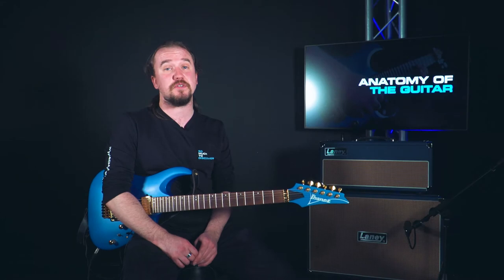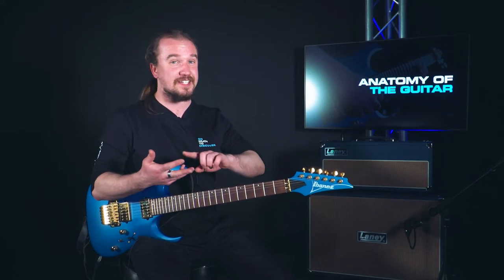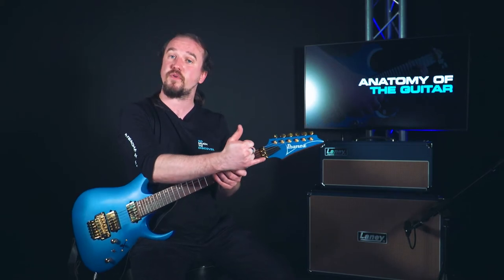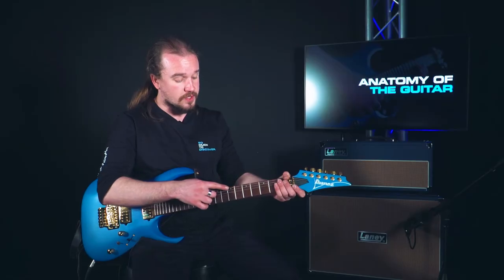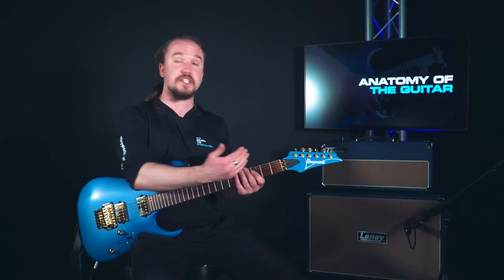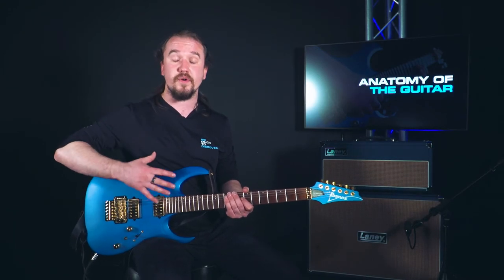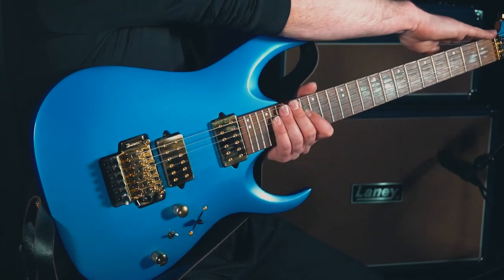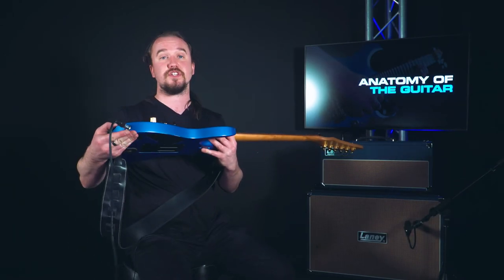Guitar Introductory Series: Anatomy of the Guitar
Rich is here with a BRAND NEW Guitar Series! This is the FIRST episode called 'Anatomy of the Guitar'. If you are just starting out or wanting to refresh your skills, Teach Me Music TV's Introductory Guitar Series is for YOU.

If you are a Guitar enthusiast, TMM TV can promise that this is an UNMISSABLE series. Rich combines excellent proven learning practices with fun and easy ways to understand everything you NEED to know for FREE!

Teach Me Music TV launching SOON! Gain access to EXCLUSIVE video content featuring lessons, masterclasses and tips & tricks!